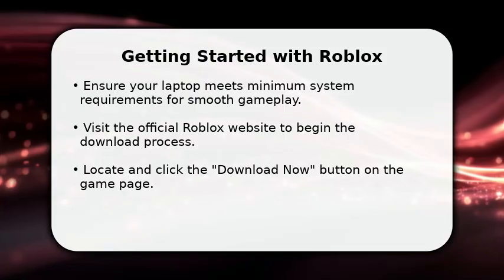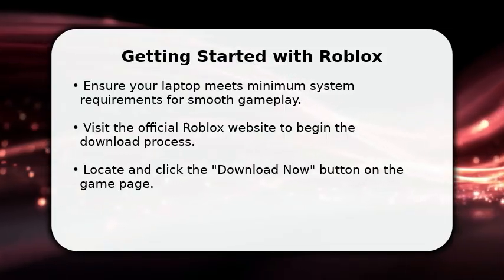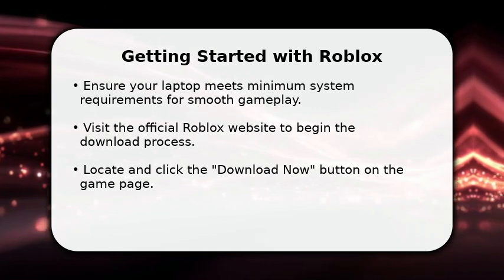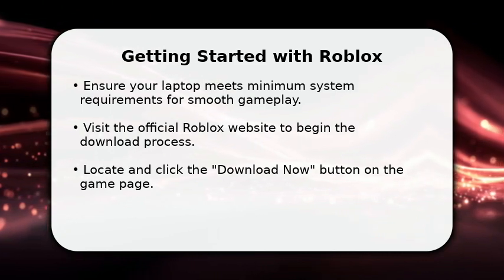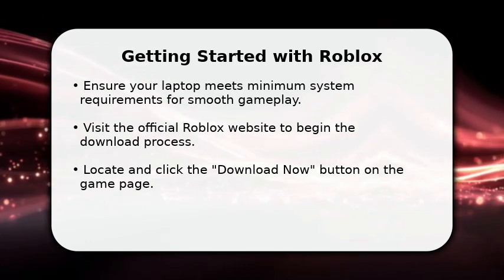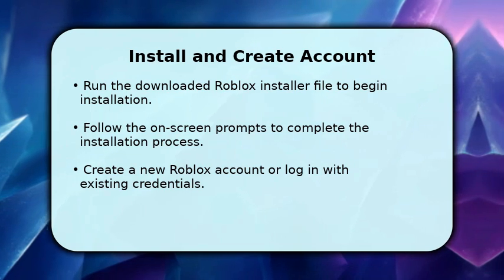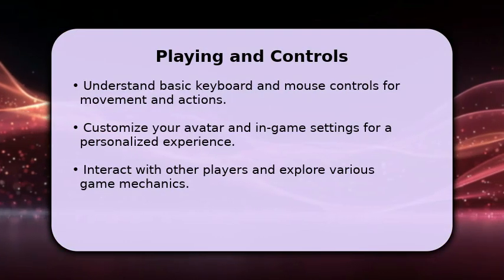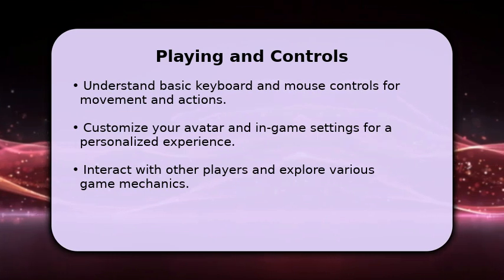How To Play Roblox On Laptop - Full Guide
▸ (v) Are you a new user looking to play Roblox on your laptop? Look no further! In this comprehensive guide, we'll walk you through the steps to download and install Roblox on your laptop. From creating an account to customizing your avatar, we'll cover everything you need to know to get started with playing Roblox on your laptop. Whether you're a seasoned gamer or just starting out, this video is perfect for anyone looking to explore the world of Roblox.

roblox on laptop, how to play roblox on laptop, roblox download for laptop, roblox installation guide, roblox tutorial for beginners, laptop gaming setup, roblox system requirements, roblox gameplay on laptop, roblox tips and tricks